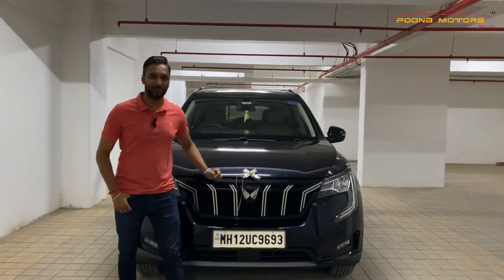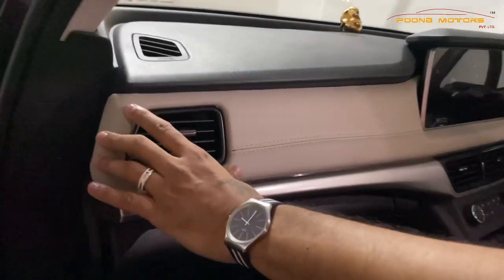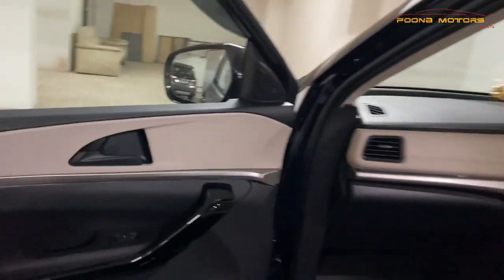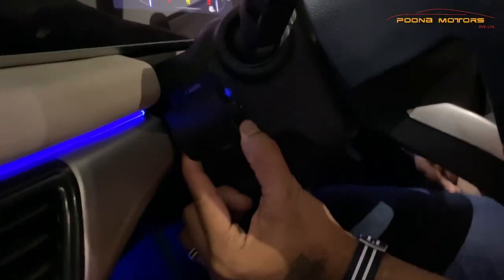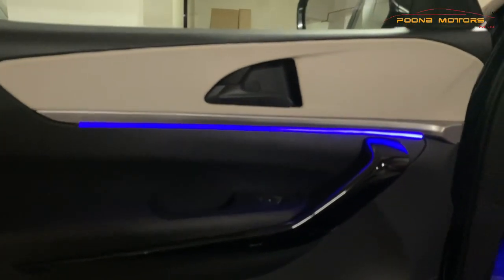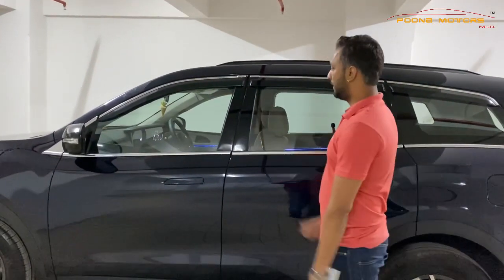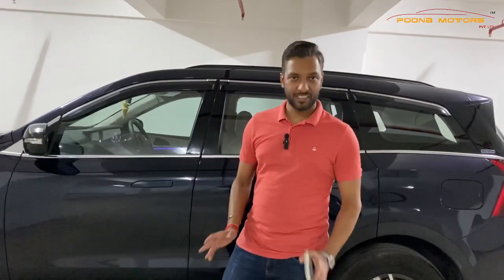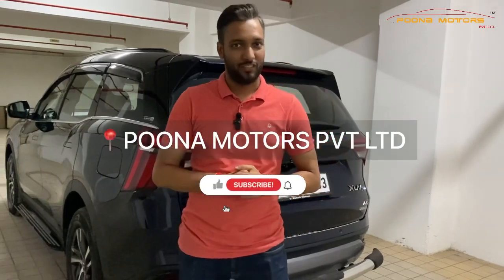XUV 700 || INTERIOR MODIFIED || POONA MOTORS PVT LTD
XUV700:
• SEAT COVERS
• DASHBOARD LEATHER
• DOOR PANEL LEATHER
• AMBIENT LIGHT
• INFINITY UNDER SEAT WOOFER
• LLUMAR FILMING 70% AVANTGARDE SERIES